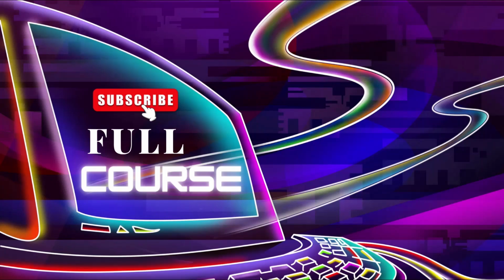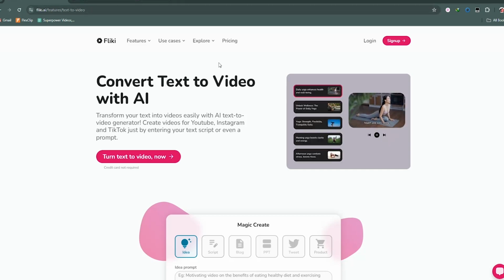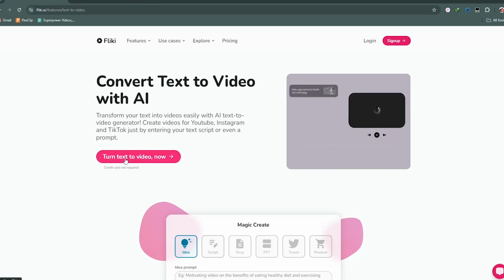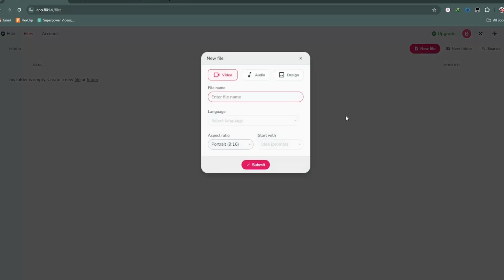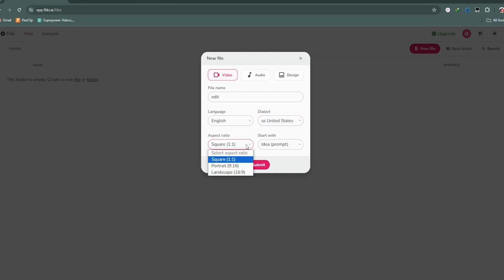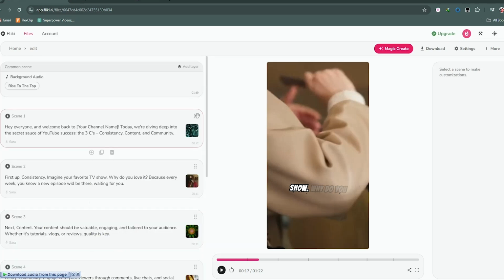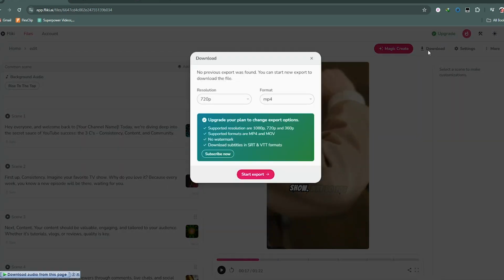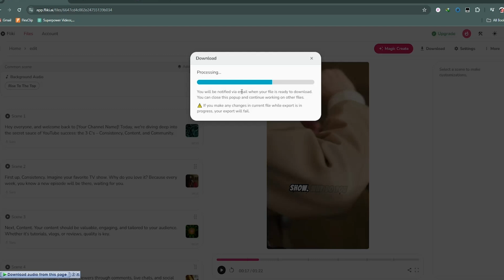Create Short Videos Automatically with AI | AI Text to Short Video | AI Text-to-Short Video Tutorial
Want to create engaging short-form videos but short on time? This video unveils the magic of AI Text-to-Short Video tools (2024 Edition)! (Learn how to transform text into captivating short videos using AI, perfect for platforms like YouTube Shorts, TikTok, and Instagram Reels!)

Stop the script-to-screen struggle! Discover how AI can automate the creation of short videos, freeing you to focus on content strategy and audience engagement.

This video is perfect for:

Content creators of all levels seeking faster and easier short video production.
Social media managers looking to generate engaging content for different platforms.
Anyone who wants to leverage AI technology to create eye-catching short videos.
Here's what you'll learn:

The Rise of AI Text-to-Video: Understand the benefits and possibilities of AI for short video creation.
Popular AI Tools: Explore different AI platforms designed to convert text into short videos.
Step-by-Step Tutorial: Follow a clear guide to turn your text into captivating short videos using AI.
Customizing Your Shorts: Learn how to personalize your AI-generated videos with voiceovers, visuals, and effects.
Optimizing for Short-Form Platforms: Discover best practices for tailoring your AI-powered videos for YouTube Shorts, TikTok, and Instagram Reels.
Bonus Tip! We'll also discuss creative writing tips for short video scripts and explore advanced AI features for even better results.

By the end of this video, you'll be able to:

Confidently utilize AI Text-to-Short Video tools to create engaging content.
Choose the right AI platform for your needs and desired style.
Navigate the process of turning text into stunning short videos.
Incorporate customization and optimize your videos for different platforms.
Unlock the potential of AI to streamline your short video content creation.
Let's unleash the power of AI for your short-form video content!

What challenges do you face in creating short videos for social media?
Have you ever considered using AI for short video creation?